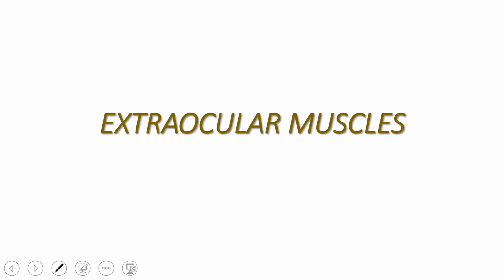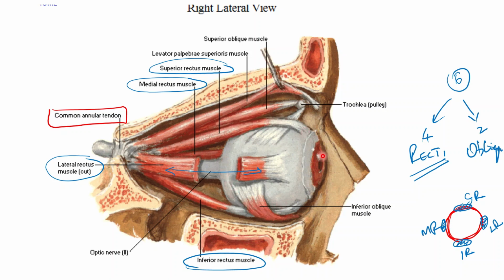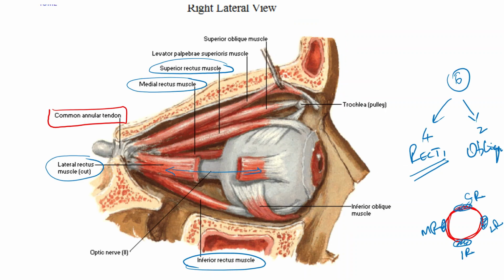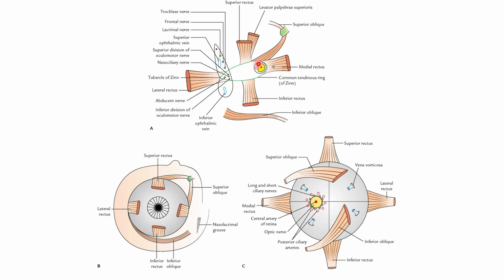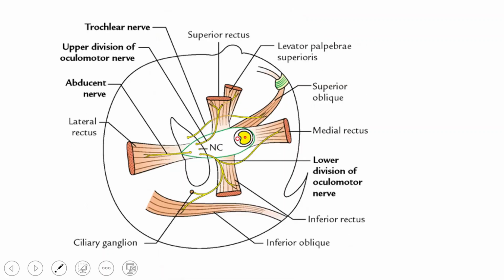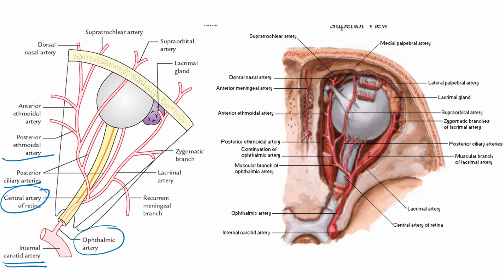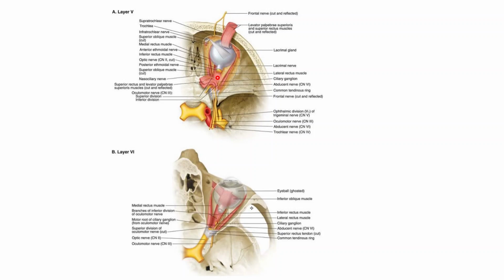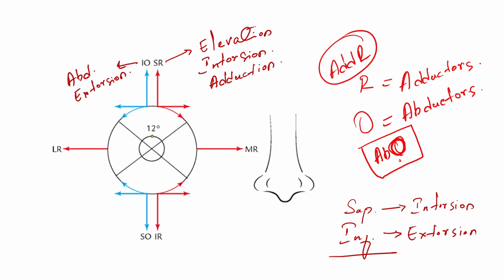EXTRAOCULAR MUSCLES / ATTACHMENTS / BLOOD SUPPLY / NERVE SUPPLY / ACTIONS